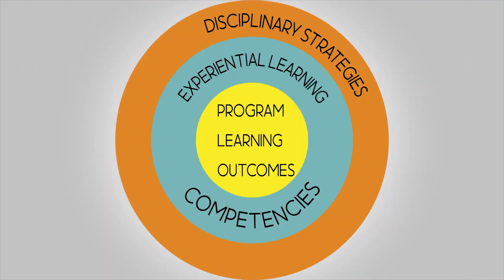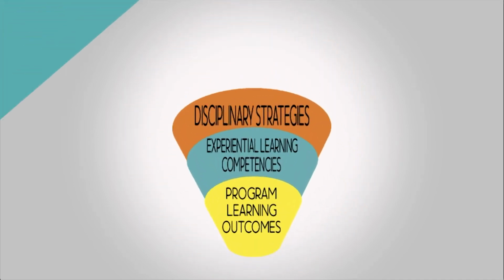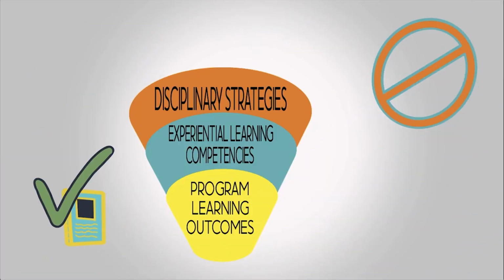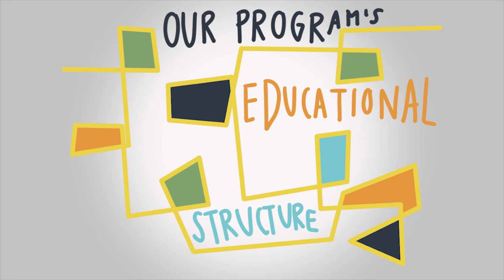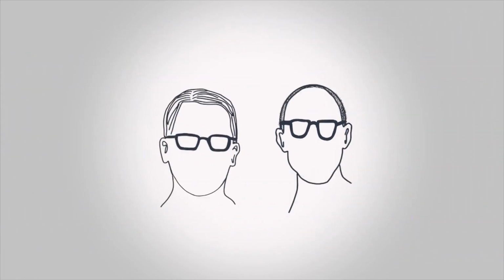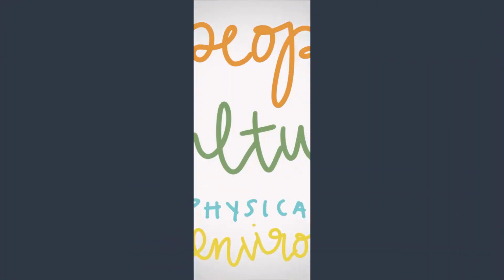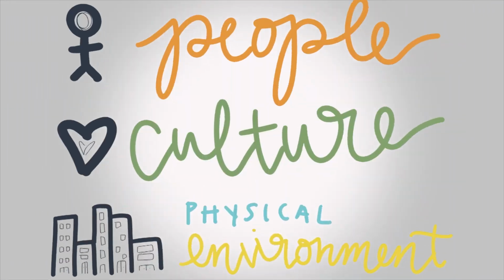SAGE - Learning Outcomes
Learn how to design a successful SAGE program by focusing on program-level learning outcomes. SAGE programs should be designed to be interdisciplinary, experiential, and integrated to create the best experience for students.